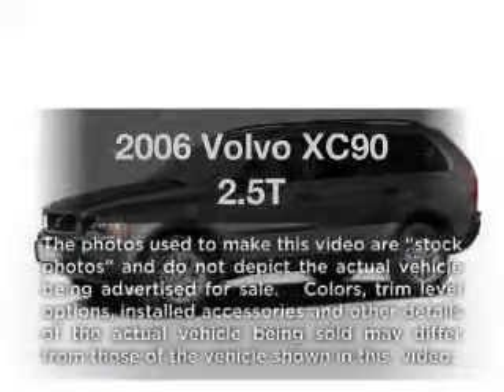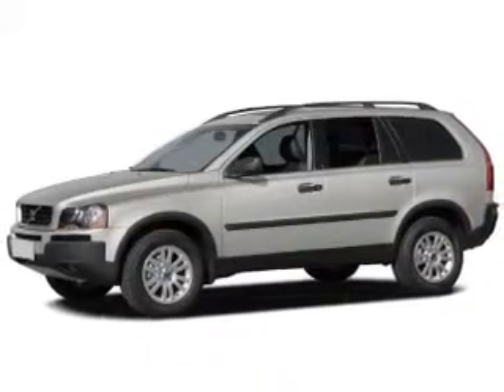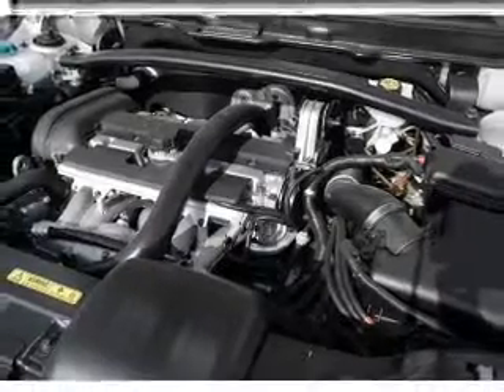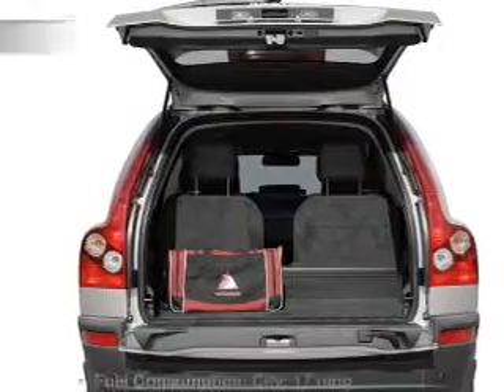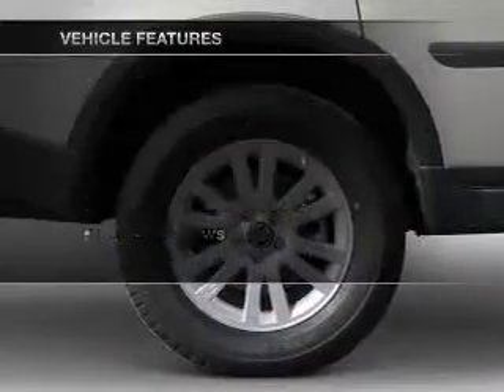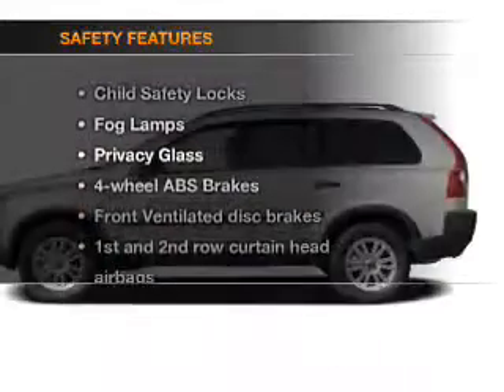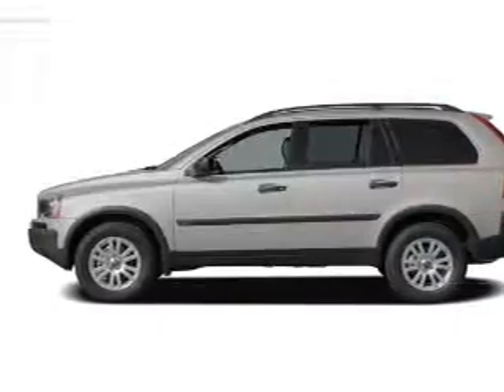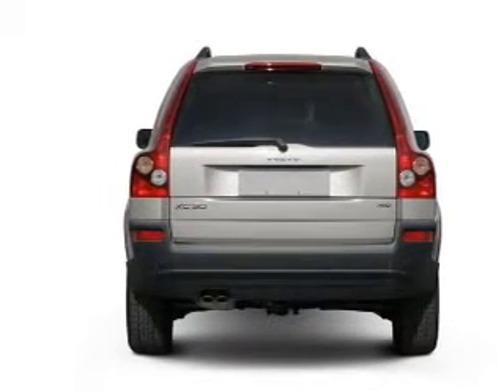2006 Volvo XC90 - Dothan AL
Year: 2006
Make: Volvo
Model: XC90
Trim: 2.5T
Engine: 2.5 liter inline 5 cylinder 20 valve
Transmission: 5-Speed Automatic
Color: Gray
Mileage: 72093
Address:
4886 Montgomery Highway